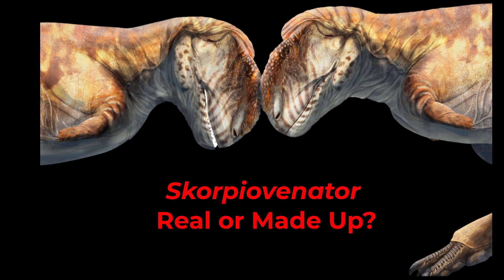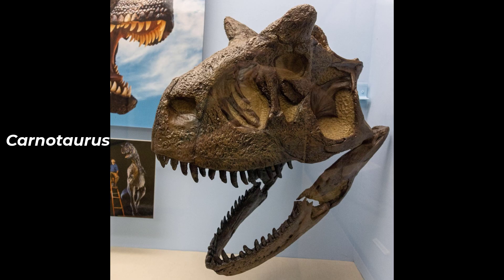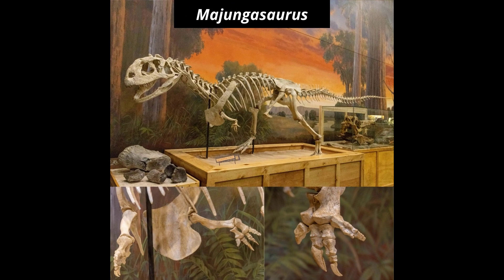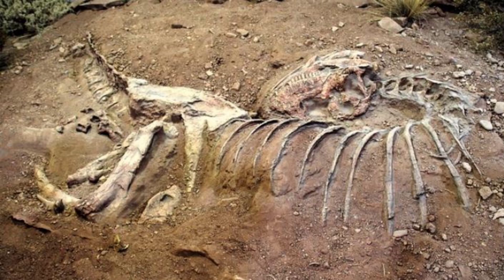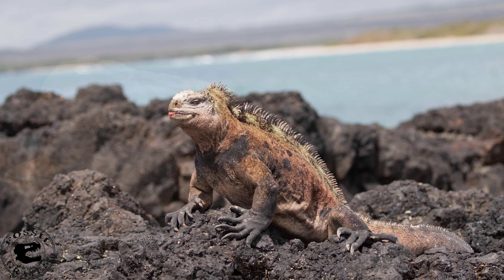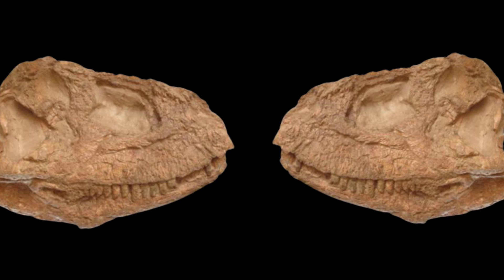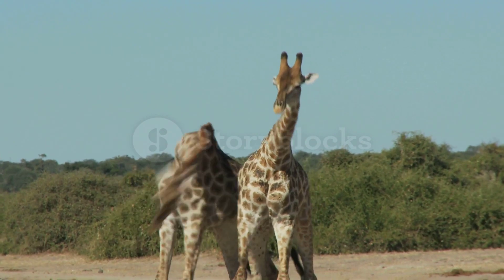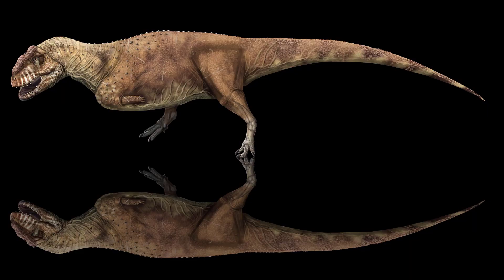Jurassic World: Dominion Skorpiovenator Real or Made Up Dinosaur?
Skorpiovenator, "Scorpion Hunter", is actually a real dinosaur!  It was named in 2008 from a nearly complete skeleton found in the Late Cretaceous rocks of Argentina.

It is one of the best-preserved abelisaur dinosaurs yet discovered, missing only its arms and parts of the tail.

Learn more about this spectacular carnivorous dinosaur from Dr. BC!